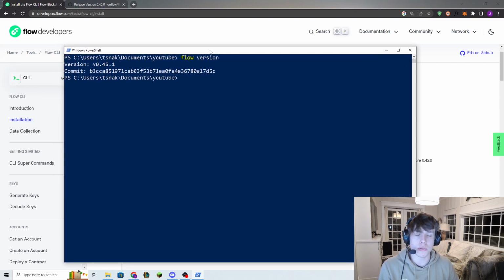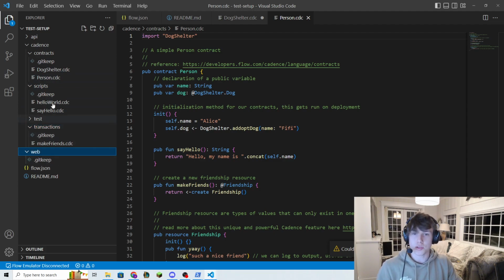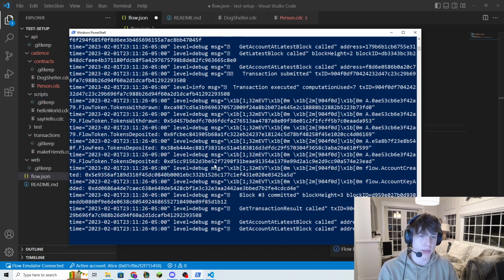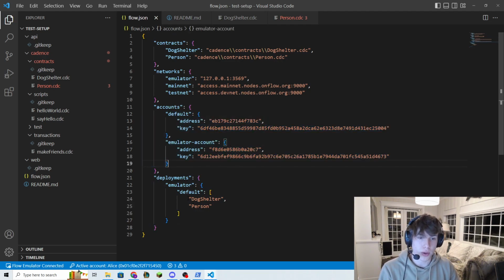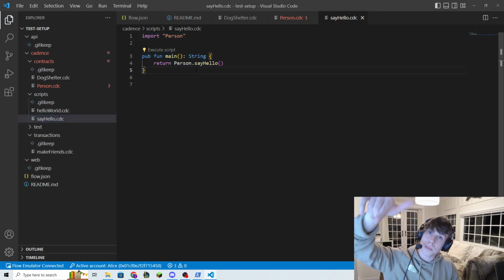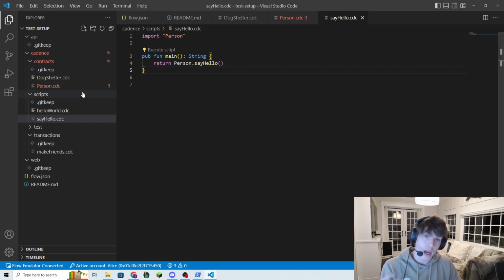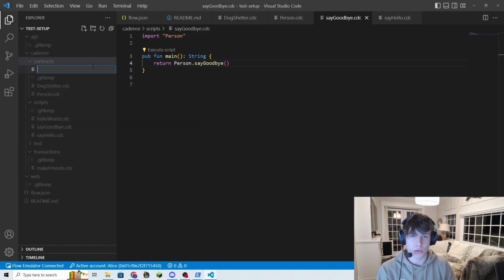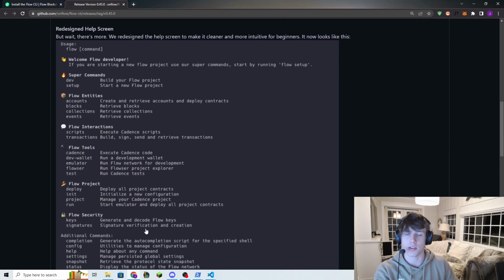Flow Super Commands - Easy Local Development